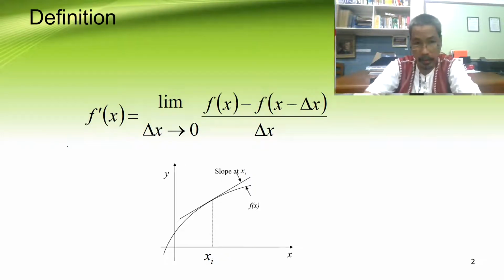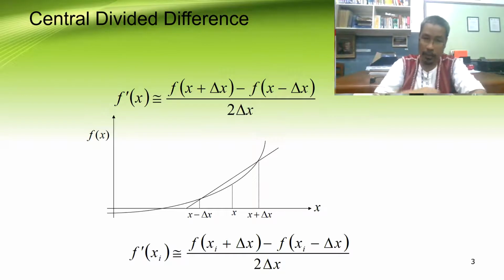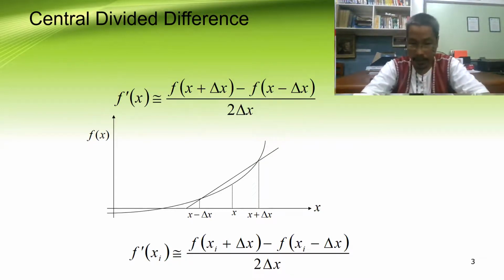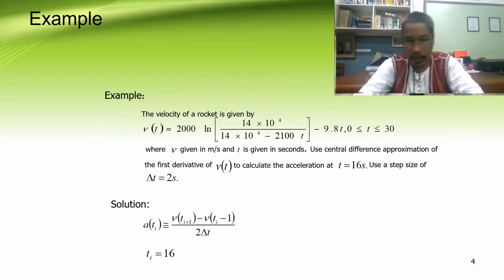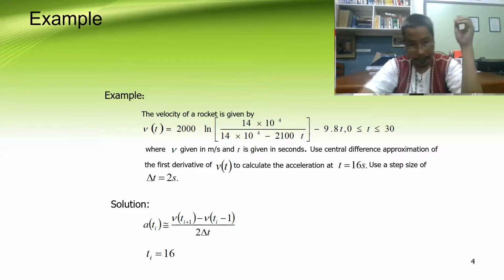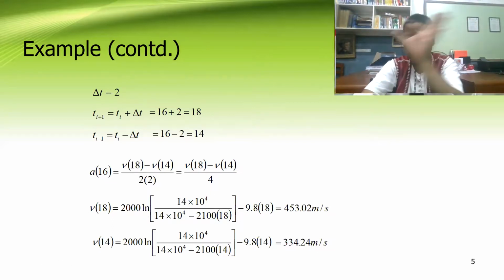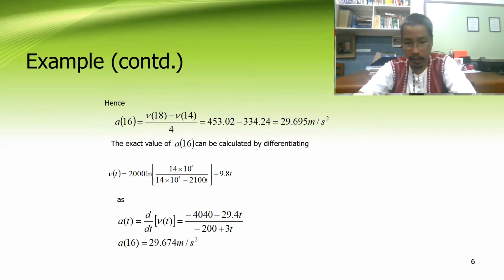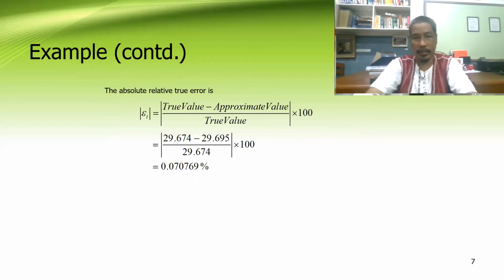Effect of Step Size on Accuracy | NUMERICAL SOLUTION for CE Problems: CDD Derivative Approximation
Differentiation
FDD First Derivative approximation

Chapter 1:   Introduction
          2.6 By FDD & Direct Fit Polynomials
          2.7 By Lagrange Polynomials
     C. Step size effect on Accuracy
          2.8 FDD
          2.9 BDD
          2.10 CDD